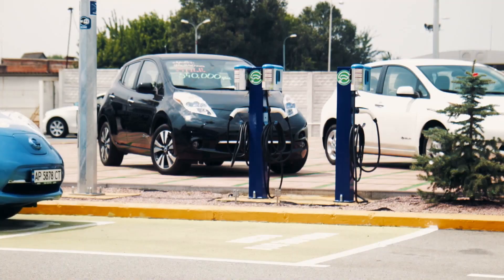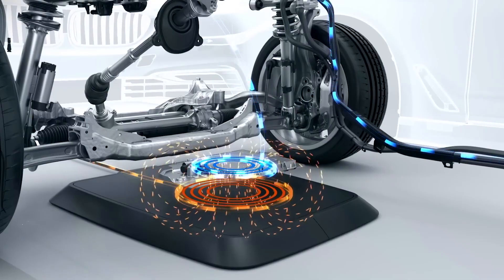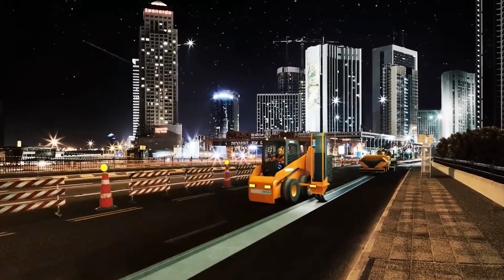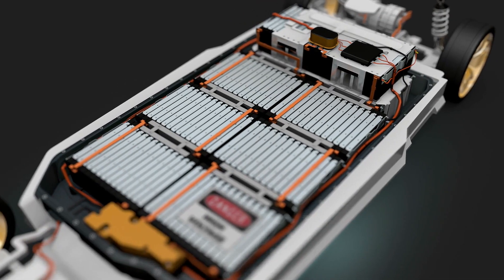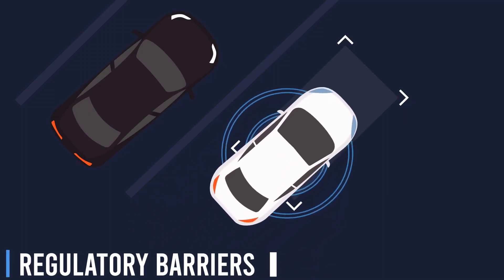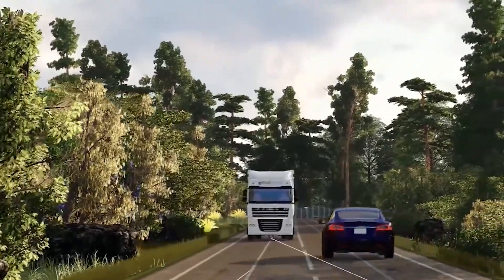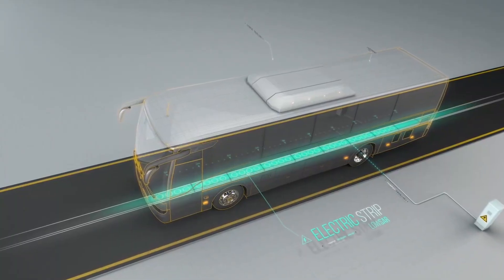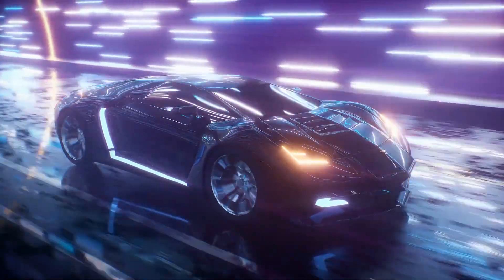Electric Vehicles SELF-CHARGING On Smart Roads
Imagine driving your electric vehicle without ever having to stop for a recharge. What if the road you were driving on could charge your car as you go? Welcome to the future of highways! Join us as we explore the cutting-edge technology that is transforming the way we think about electric vehicles and the infrastructure that supports them.

As we face the challenges of climate change and strive for more sustainable modes of transportation, electric vehicles have emerged as a promising solution. However, one of the major concerns that potential EV buyers face is range anxiety – the fear that their vehicle will run out of battery power before reaching a charging station.

What if there was a way to eliminate range anxiety by allowing EVs to charge while they are in motion? Enter the concept of electric roads, a groundbreaking innovation designed to transform the future of transportation by enabling wireless charging as vehicles travel on the road.